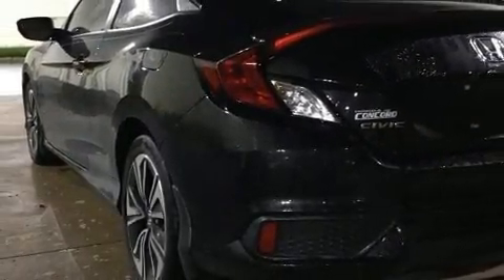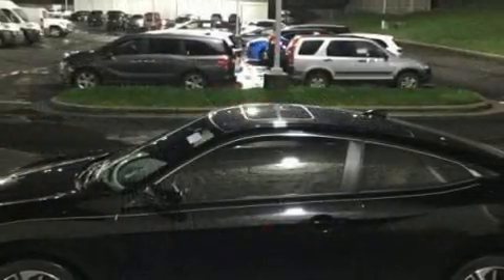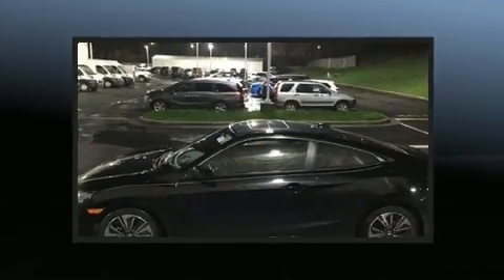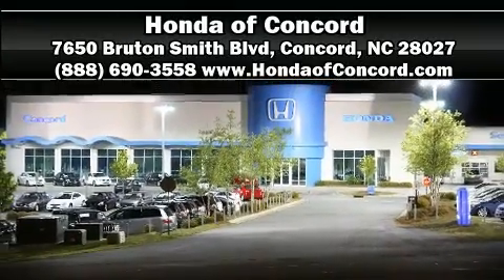2017 Honda Civic EX-T in Concord, NC 28027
You can expect a lot from the 2017 Honda Civic With less than 40,000 miles on the odometer, this vehicle integrates style and innovative design into a smaller than expected package. Honda made sure to keep road-handling and sportiness at the top of it's priority list. Under the hood you'll find a 4 cylinder engine with more than 170 horsepower, and for added security, dynamic Stability Control supplements the drivetrain. The engine breathes better thanks to a turbocharger, improving both performance and economy. Comfort and convenience were prioritized within, evidenced by amenities such as: 1-touch window functionality, a tachometer, front dual-zone air conditioning, tilt steering wheel, power door mirrors, remote keyless entry, and the power moon roof opens up the cabin to the natural environment. Honda also prioritized safety and security with features such as: dual front impact airbags with occupant sensing airbag, front side impact airbags, traction control, a security system, an emergency communication system, and 4 wheel disc brakes with ABS. Brake assist technology provides extra pressure when applying the brakes. This vehicle has achieved Certified Pre-Owned status, by passing Honda's comprehensive certification process, including an exhaustive 150-point inspection! We pride ourselves in consistently exceeding our customer's expectations. Stop by our dealership or give us a call for more information.